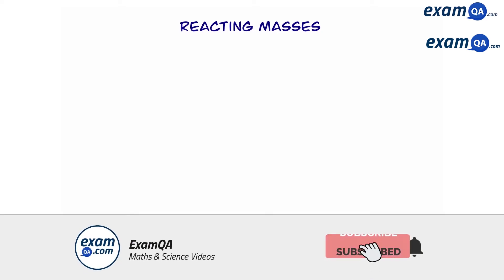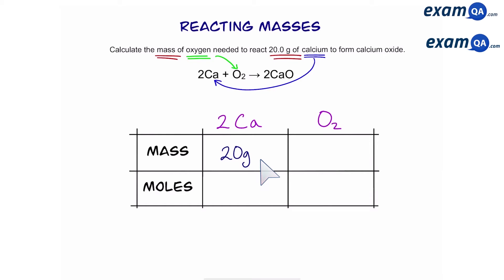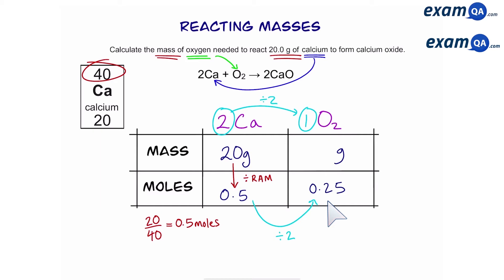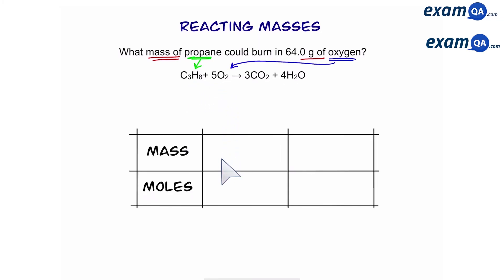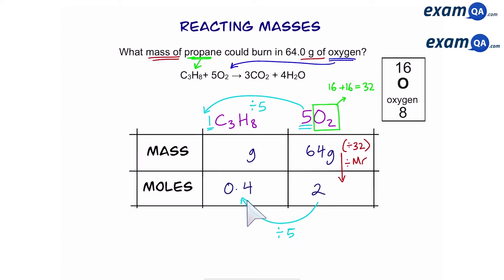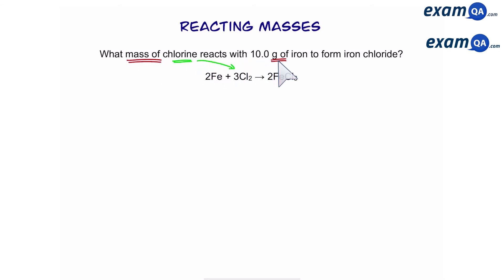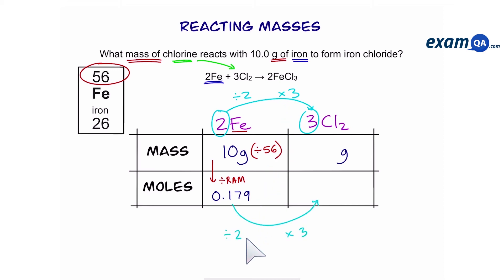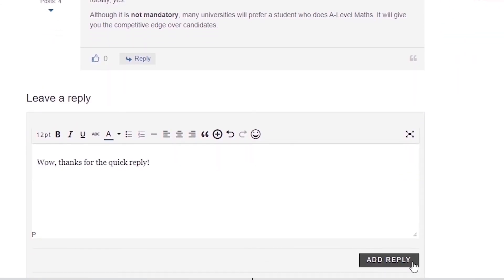Reacting Masses | GCSE & A-Level Chemistry